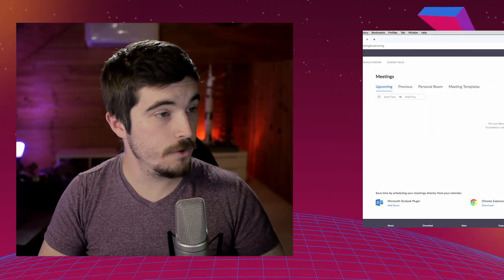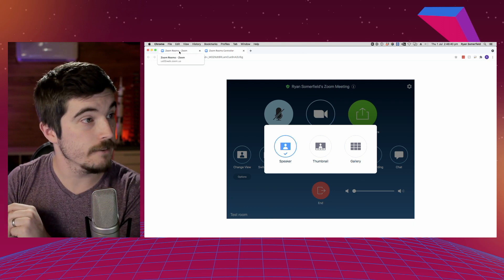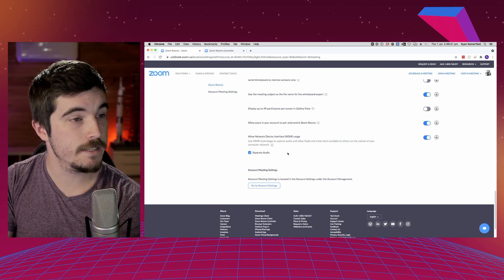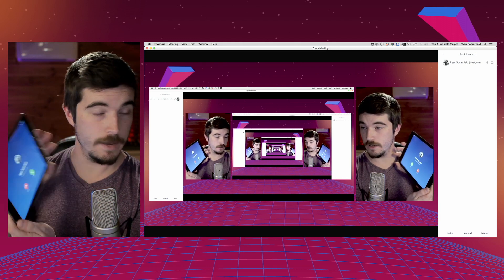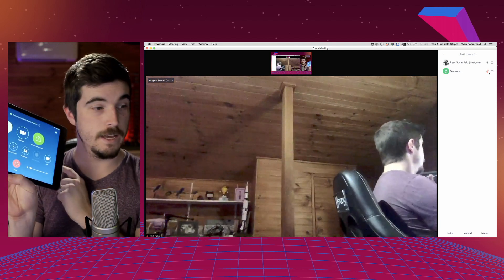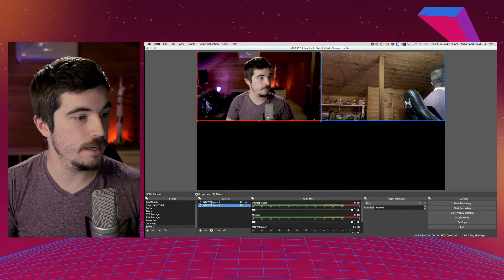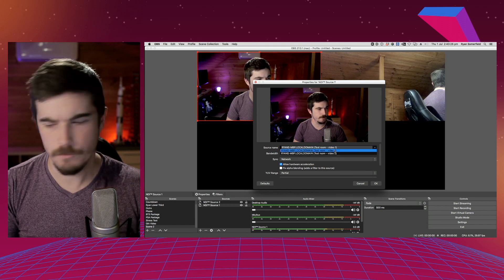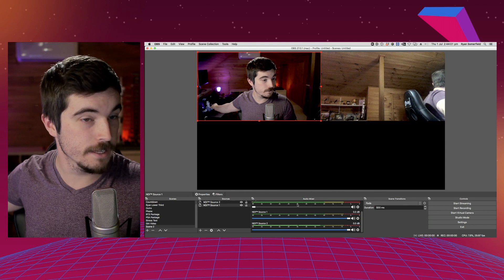We Finally have Zoom NDI Outputs!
Jumping in to play with the new Zoom NDI Output feature just released!

If you are enjoying the content please let me know! I hope to release much more content moving forward!